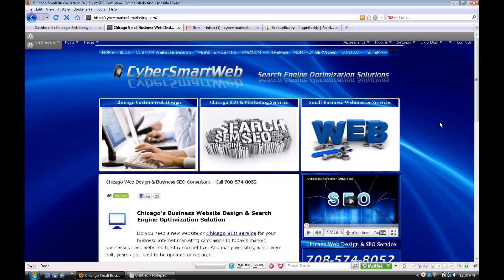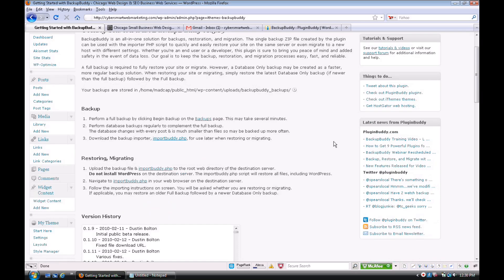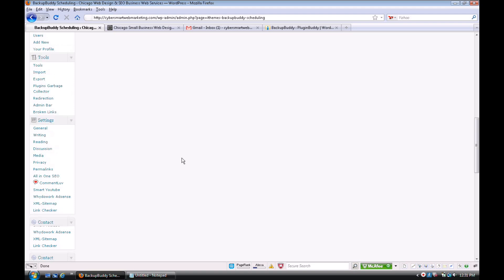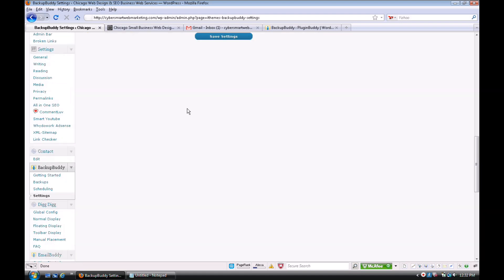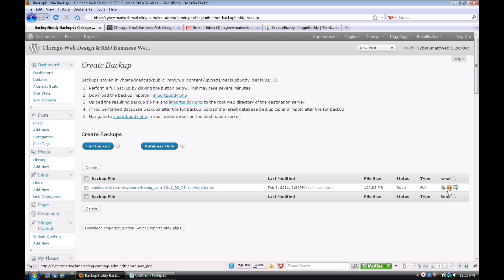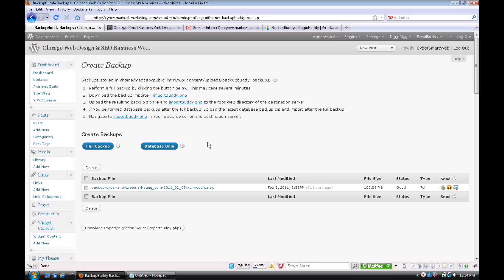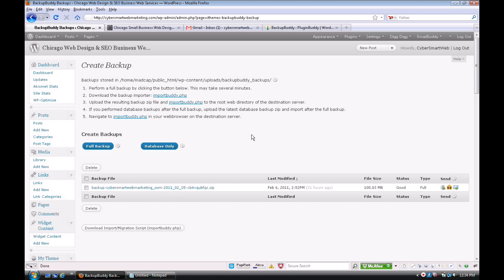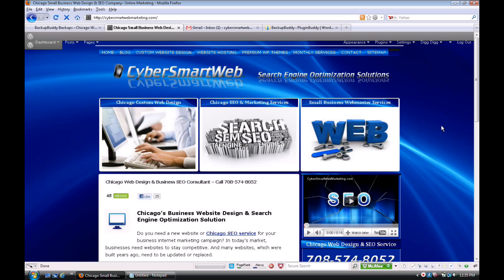BackupBuddy - The All-In-One WordPress Backup Solution